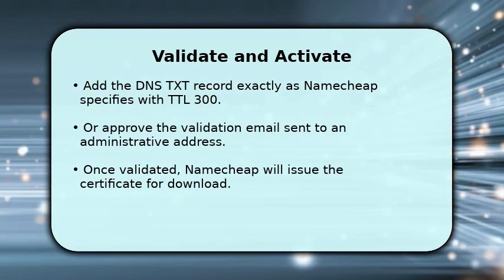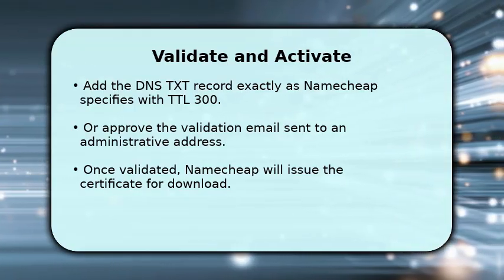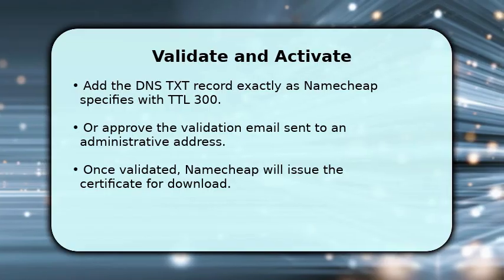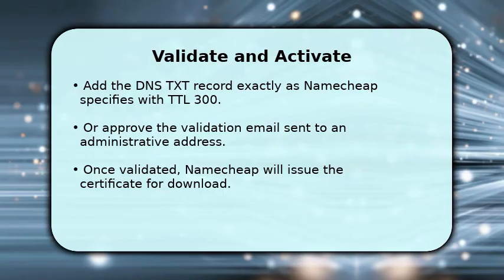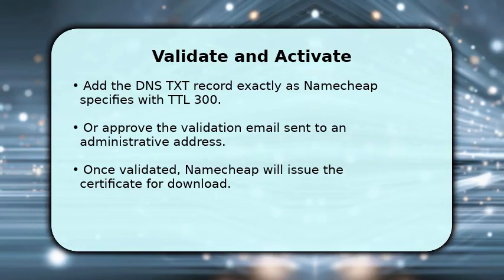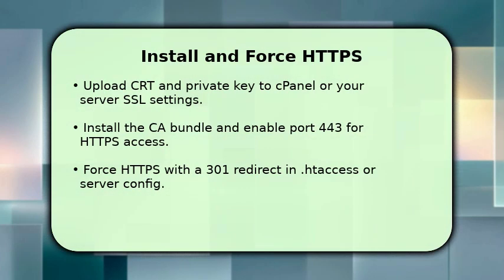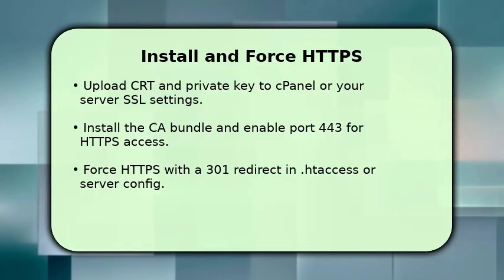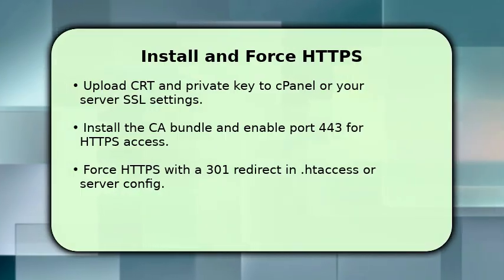How to Add Ssl in Namecheap (only Way)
How to Add Ssl in Namecheap (only Way) | 🔒 Surfshark VPN Deal — Stay private and secure. $1.99/mo + 3 Months Free ▸

Learn the essential steps to secure your website by adding SSL certificates through Namecheap. This guide covers troubleshooting common issues, selecting a trustworthy provider, and installing the certificate for enhanced security.

add ssl namecheap, namecheap ssl installation, website encryption with SSL, secure website Namecheap, SSL setup on domain hosting, Namecheap trusted certificate provider